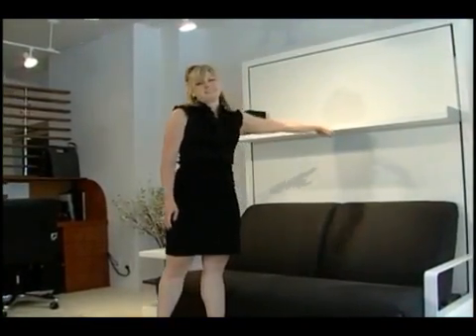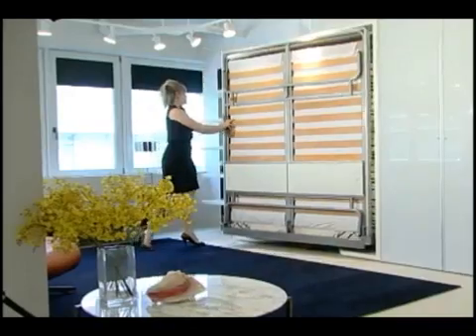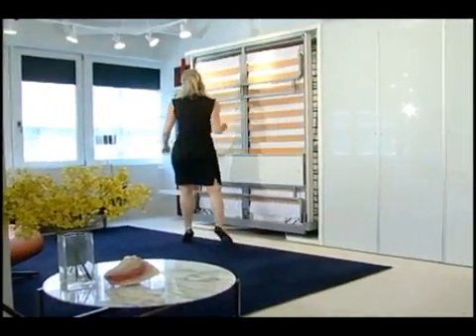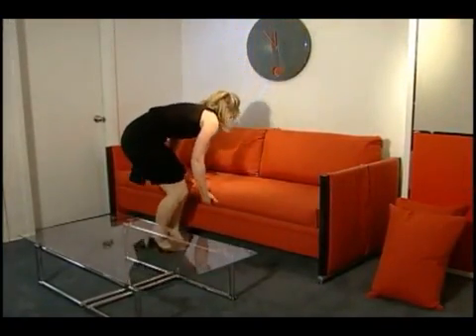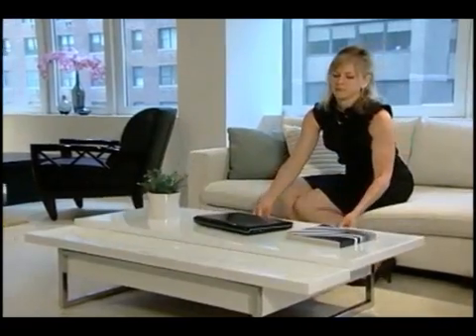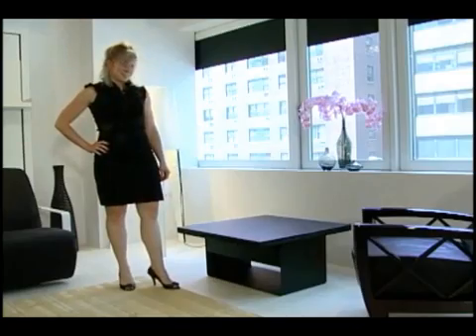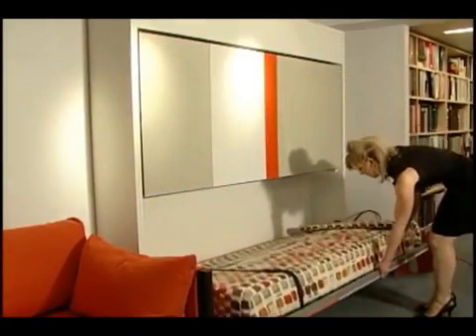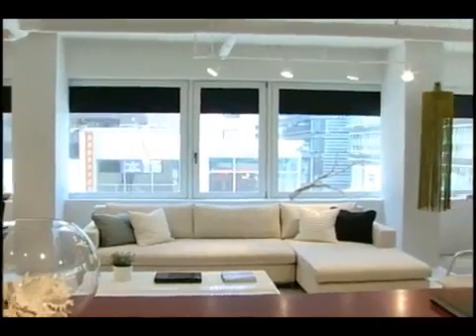Móveis Retráteis e objetos de marcenaria- soluções para apartamentos pequenos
Móveis retráteis que nos dias atuais é a solução ideal para apartamentos e espaços reduzidos ou simplesmente quanto se deseja liberar mais espaço para circulação e otimizar o ambiente.

Podemos dizer que a marcenaria como um todo promove ótimas soluções para as pessoas quando há bom planejamento e execução!

ATENÇÃO - não temos mais contatos de fabricantes no Brasil. O que eu indicava fechou.
No entanto para quem quiser aprender a fazer coisas incríveis para faturar com objetos
e peças de marcenaria pode conferir o GUIA DEIXA QUE EU FAÇO: